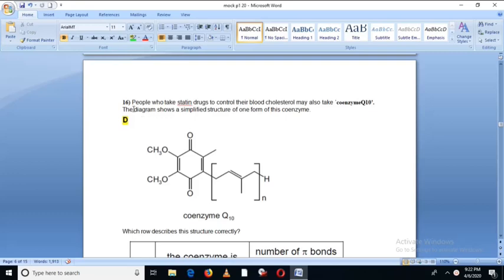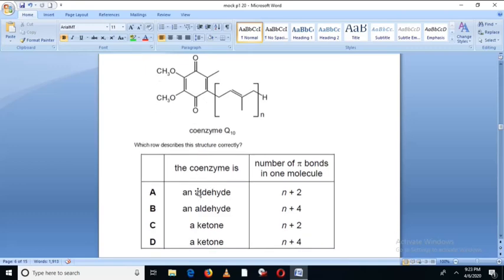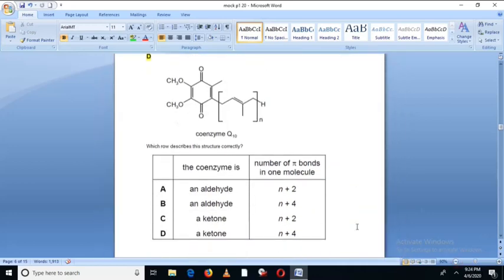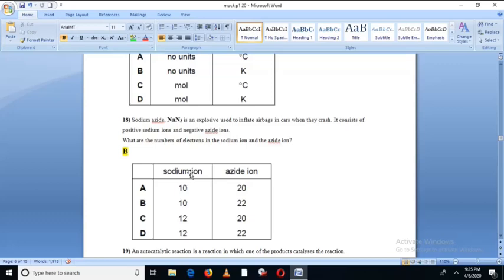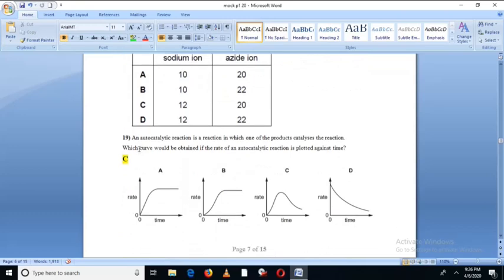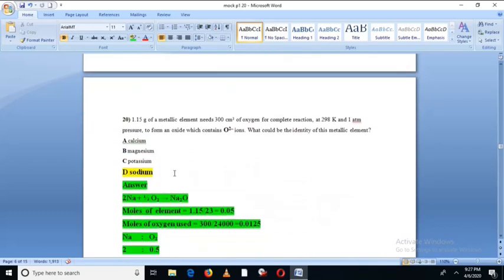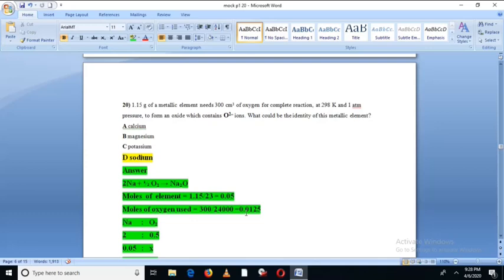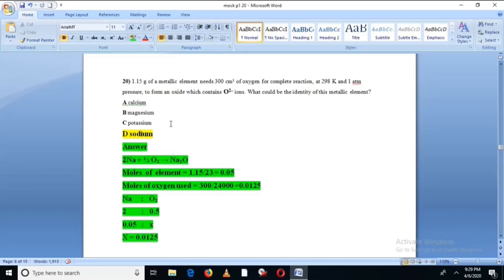Grade-12 (A Level) Chemistry Mock ii P 1 MCQs 16 20